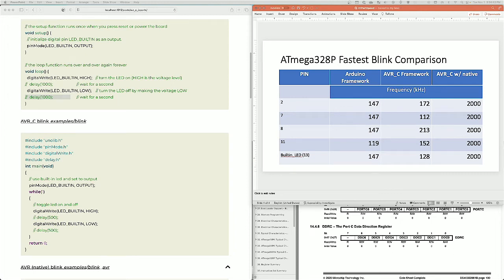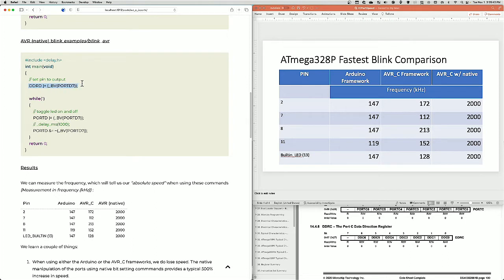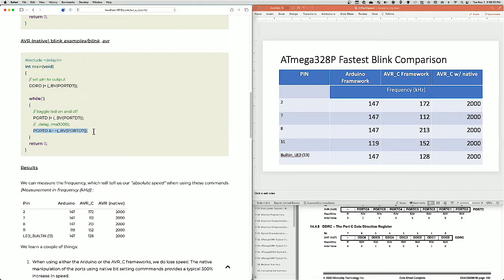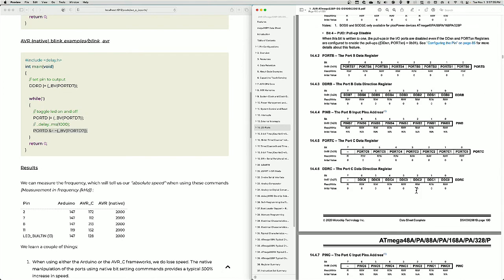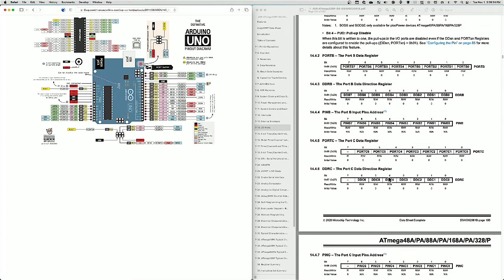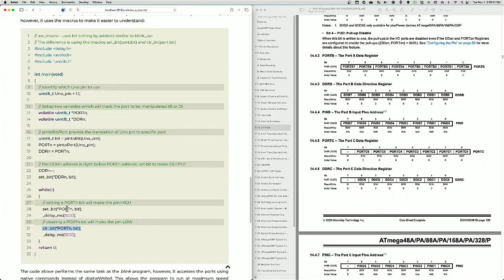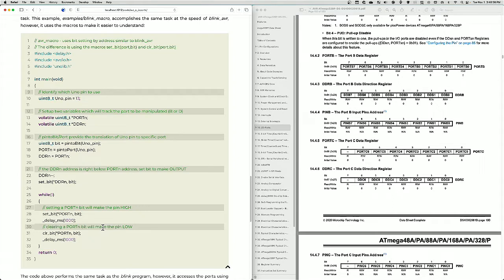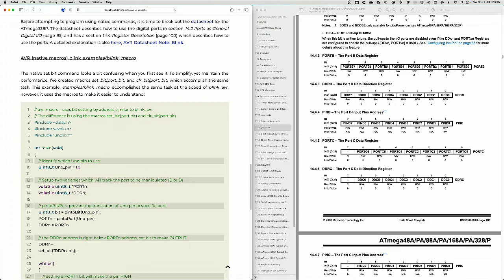Increasing Uno I/O Performance Part 2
Where I describe how to improve the performance of your programs by accessing the input/output (I/O) ports on the Arduino Uno, natively.

While the Arduino IDE and software framework is outstanding for quickly developing a working prototype, it does so in a combination of the C++ language and Arduino-only objects. This can become an issue if you are in a college or university oriented environment which expects standards-based C language proficiency. This set of entries for designed for learning how develop embedded ANSI C programs for the AVR family and specifically the ATmega328P (Arduino Uno).

*Developing in C on the AVR ATmega328P: Pages of Significant Interest*
Always shows latest entries on learning how to develop embedded ANSI C programs for the AVR family and specifically the ATmega328P (Arduino Uno), very important to review for new content!

Like all FAQ’s, if you have a question, check here first.

Similar to an FAQ, describes errors found while creating code, best place to check when you have an error you do not understand.

Example code for all of the functions, if you have a problem with a function, review the example!